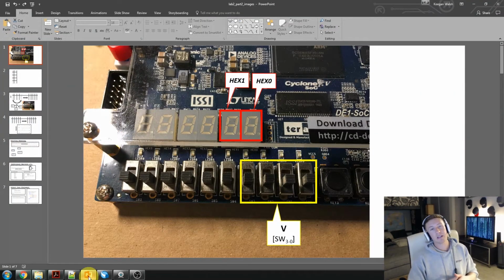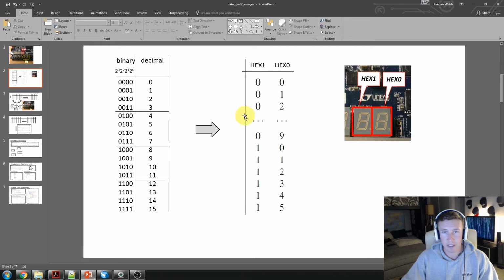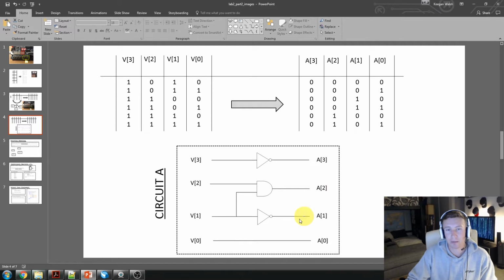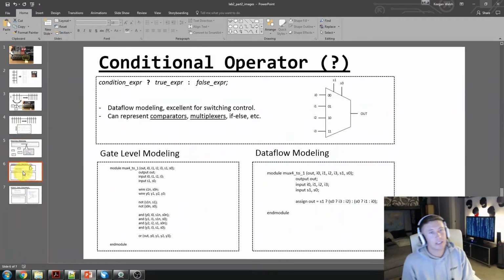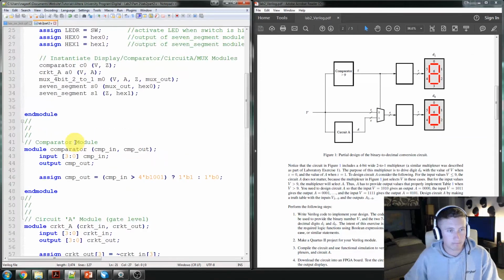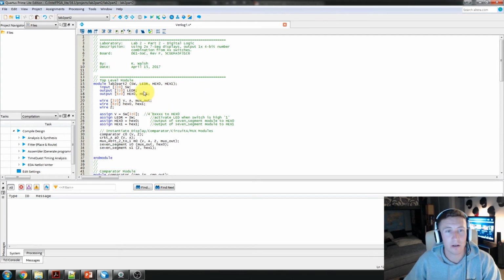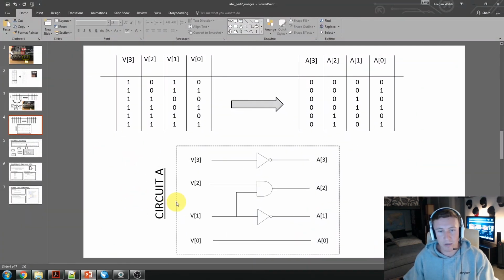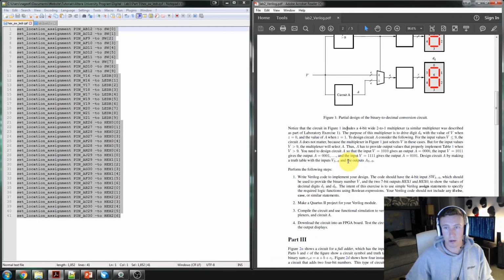Altera University Program - Digital Logic - Lab 2 Part 2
Hey Everyone,
Let's delve into some new logic elements in this lab, specifically comparators and dataflow modeling. This lab may challenge you a bit, but it will be a rewarding one to complete.  High level we'll use 4x switches to display 0-15 on 2x hexadecimal displays.

If you've made an honest effort and still having issues, see my GitHub for solutions.